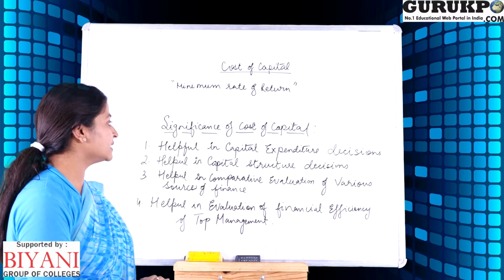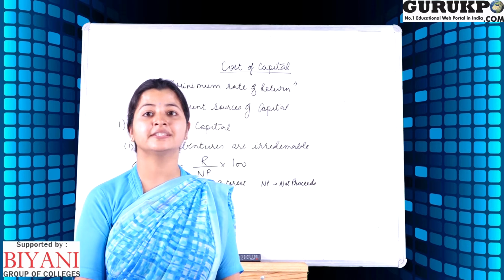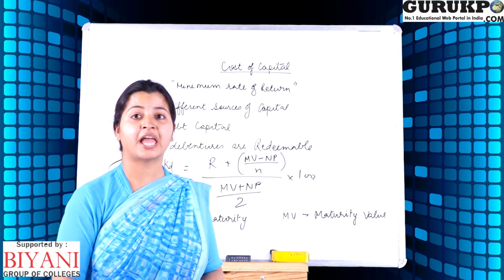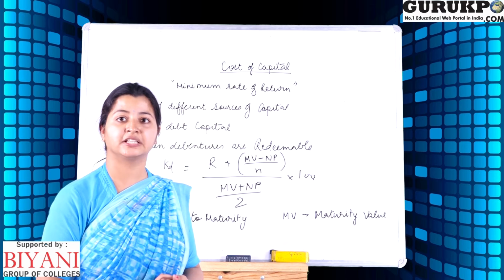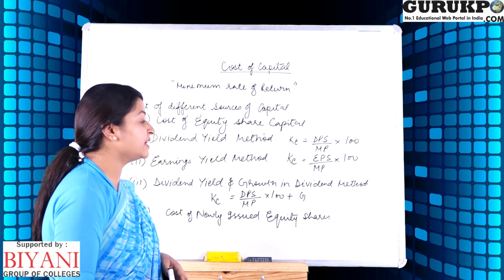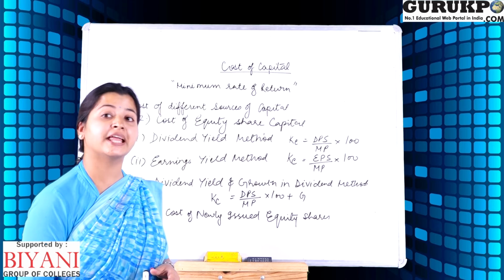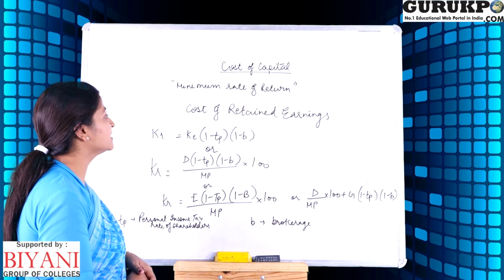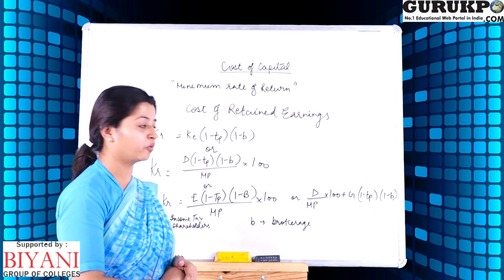Introduction to cost of capital(MBA, B.Com)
Teena Mathur Assistant Professor Biyani College Explained about Cost of Capital

Psychology: What is Classical Conditioning?
Learning classical conditioning